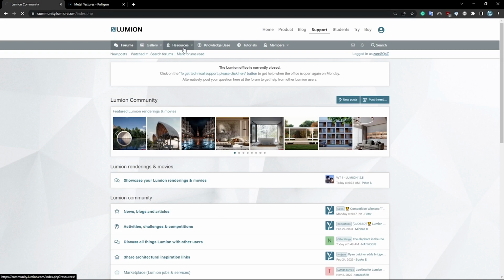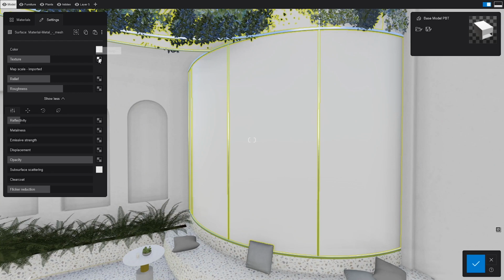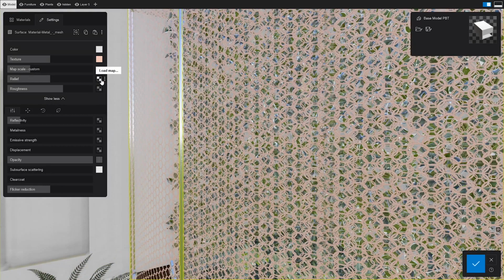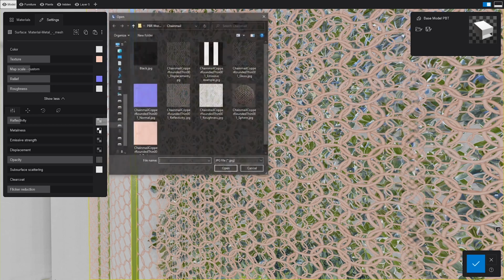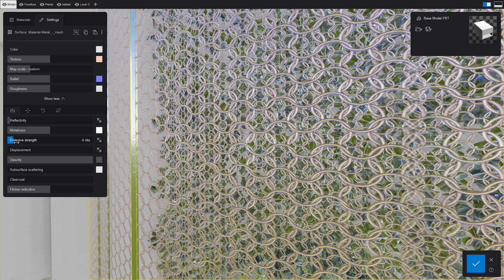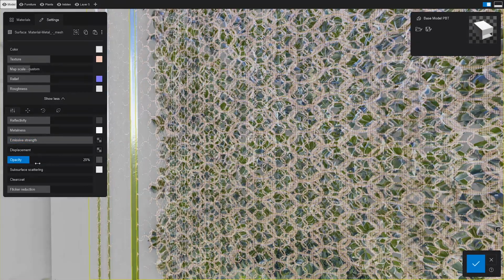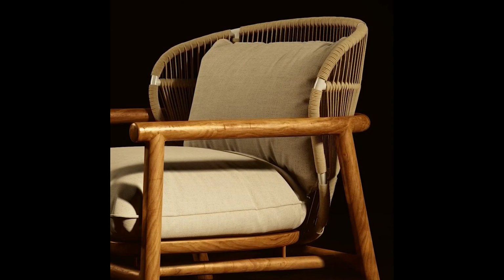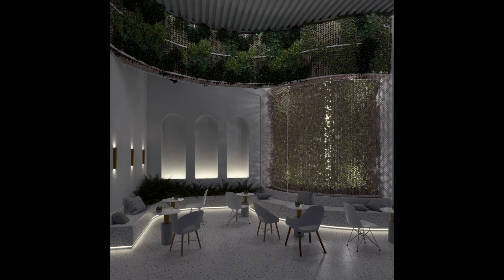探索 Lumion 2023 全新 PBR 材質工作流程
在 Lumion 2023 中， PBR（基於物理的渲染）材質的品質變得更好。材質工作流程已改進，可利用 8 張貼圖讓你的設計選擇更接近現實。在本教學中，您將了解有關 Lumion 2023 的新材質工作流程和更新的編輯器的所有資訊。

如何在 Lumion 2023 中復制、粘貼、保存和匯入材質？

請點選以下連結加入「Lumion.TW」LINE 社群！
我們將在這邊不定時分享世界級最新作品、技術文章，與優惠方案。

0:00 介紹
0:36 資源
0:53 材質編輯器
2:15 細節
2:55 貼圖
3:53 清漆
4:30 蠟質
5:09 結論